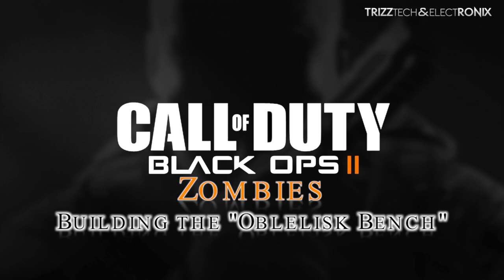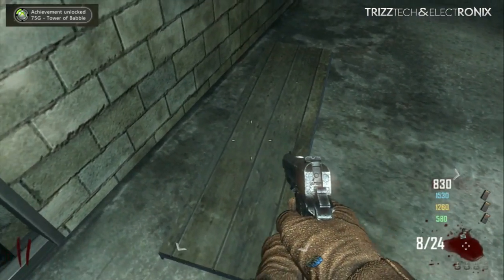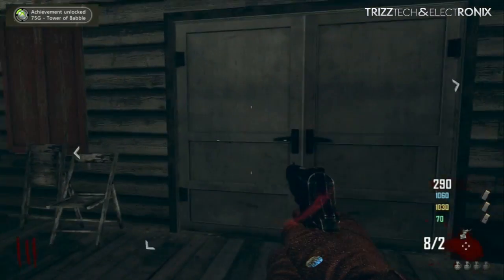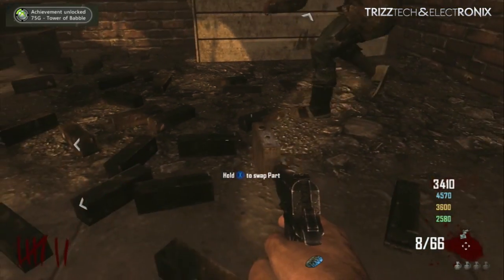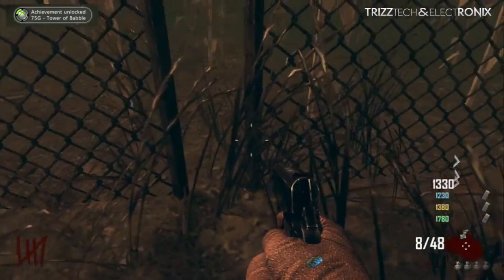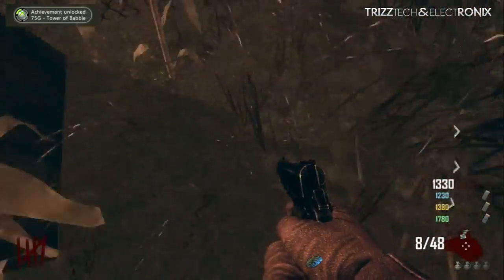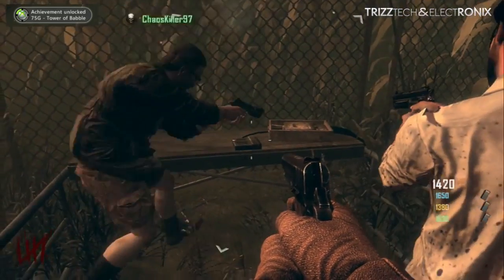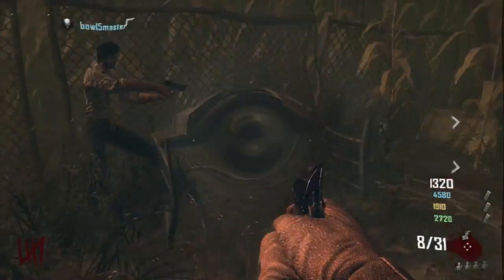Call of Duty: Black Ops II "Obelisk Bench" |How-To| (ZOMBIES) (Black Ops 2) (2012)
In this video Edubs will be showing you HOW-TO build the "Obelisk Bench" so that you can attempt the "Tower of Babble" achievement in "Call of Duty: Black Ops 2" "ZOMBIES"!

(Edubs) Eric Barnett
TrizzTech&Electronix

TrizzTech&Electronix is a technology media outlet made for EVERYONE! There really is 'tech' for the WHOLE family to enjoy! If you want to stay up-to-date on the latest technology news, devices, equipment, and concepts than you should definitely SUBSCRIBE to the TrizzTech&Electronix YouTube channel, check out our website, follow us on Twitter, LIKE us on Facebook, & CIRCLE us on Google+!

Video filmed by: (Edubs) Eric Barnett
Video filmed with: Hauppauge HD PVR 2 Gaming Edition
Video audio recorded with: Zoom H1 Handy Recorder